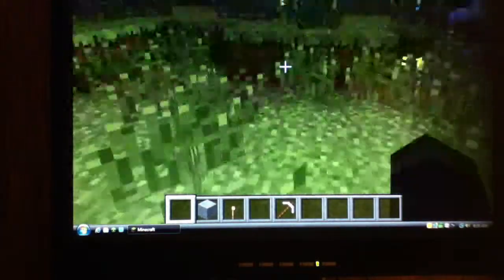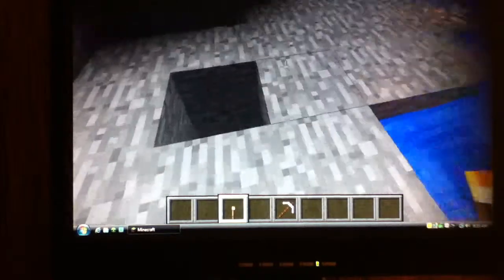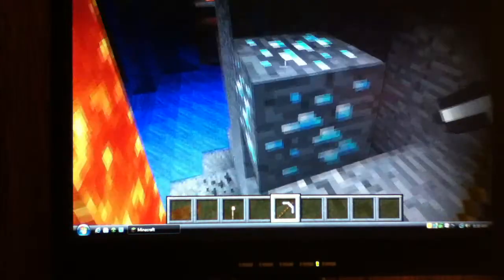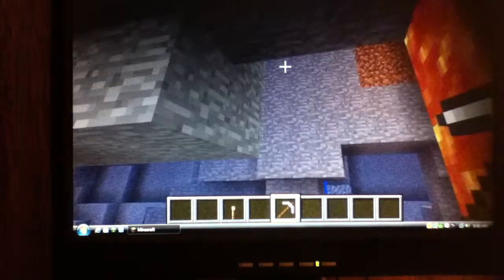how to find diamonds for beginners!!!!